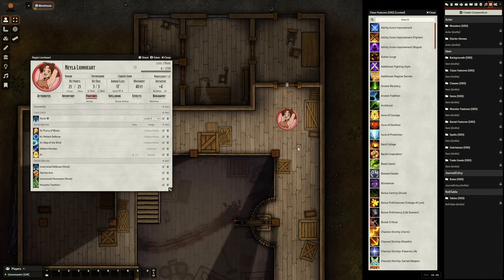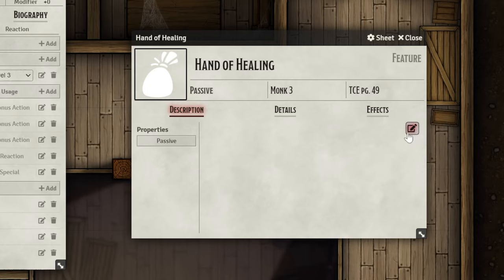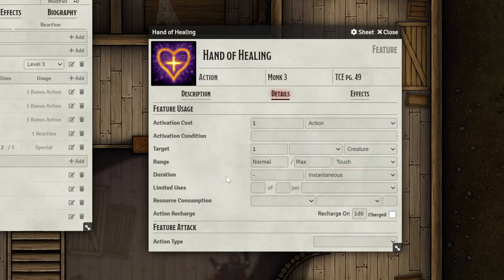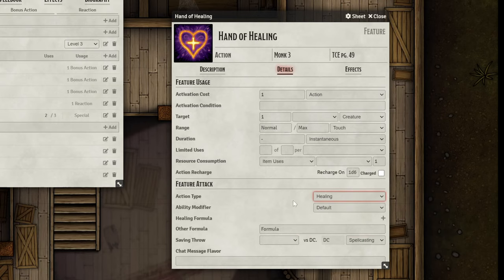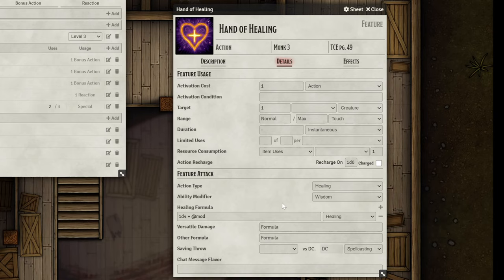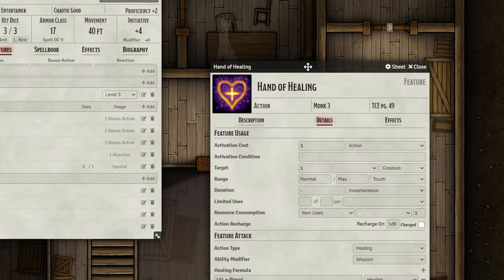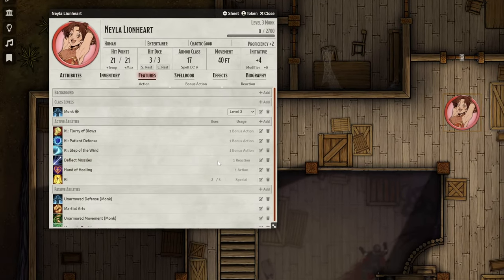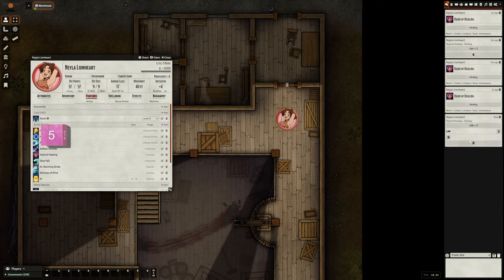Create ANY 5e Class Feature in Foundry VTT! - Tutorial Video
Learn how to quickly and easily create any D&D 5e class or subclass feature in FoundryVTT! Foundry makes creating features, items, and monsters a breeze, be they official or your own homebrew creations! This step-by-step guide will walk you through creating a subclass feature in your Foundry world that isn't in the provided SRD material.

This video was made for DnD5e system version 1.6.x.

CHAPTERS
0:00 - Intro
0:22 - Creating Items
0:50 - Feature Description
1:12 - Feature Details
1:55 - Working with Existing Features
2:45 - Feature Formulas and Mechanics
3:34 - Using Scaling Values
5:23 - Finishing and Adding to Character
5:39 - Consuming Resources (Ki)
6:09 - Done!
6:45 - Goodbye!

Mic - Neumann TLM 102
Audio Interface - Solid State Logic SSL2
FoundryVTT, Foundry VTT, Foundry Virtual Tabletop, Foundry, D&D, 5e, DND, Fifth Edition, Dungeons and Dragons, Dungeons & Dragons, Tutorial, Guide, Walkthrough, Step-by-step, Beginner, Easy